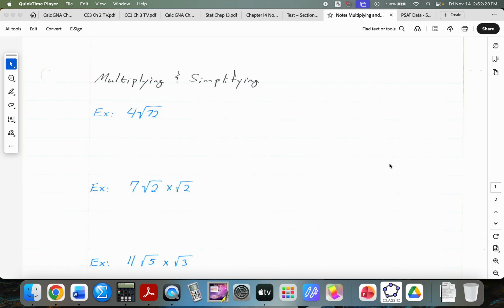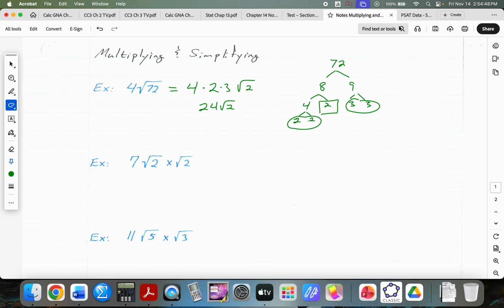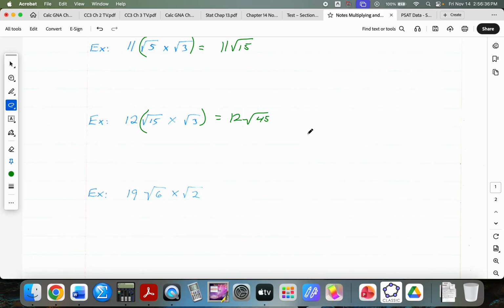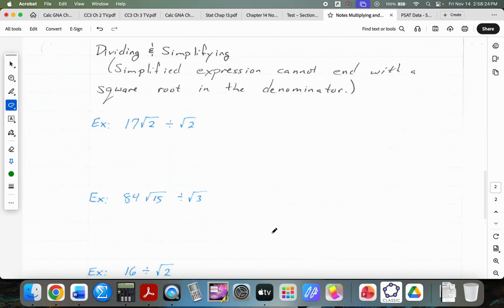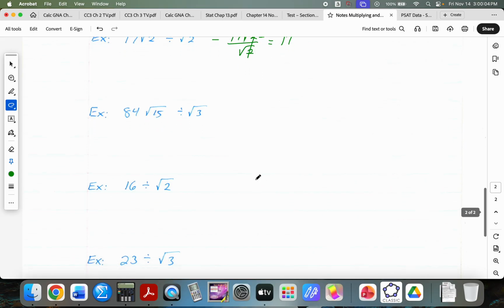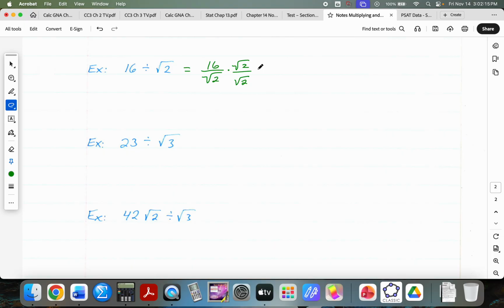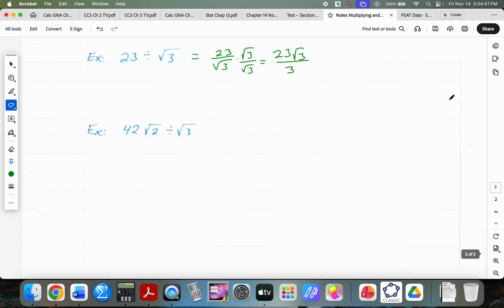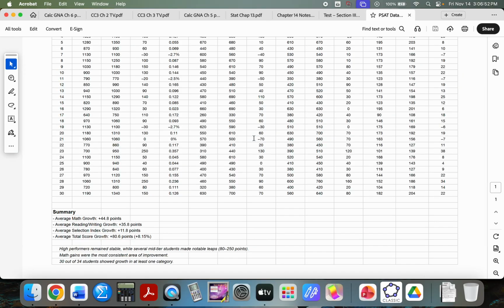Geom Nov 14